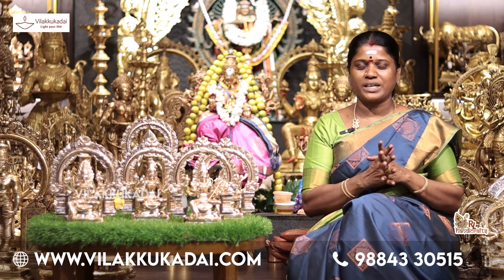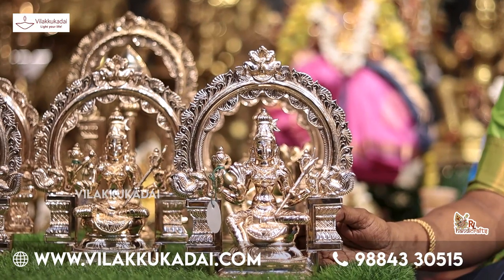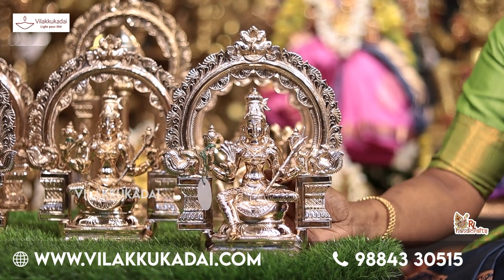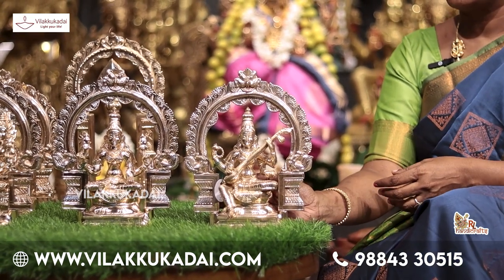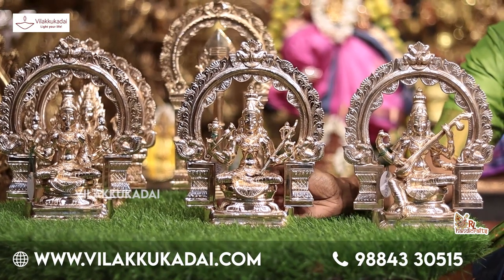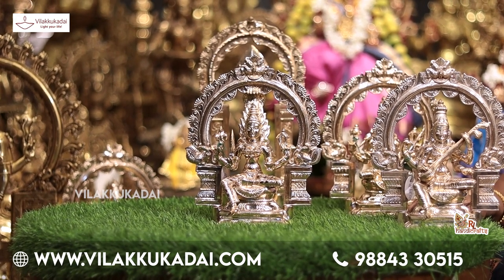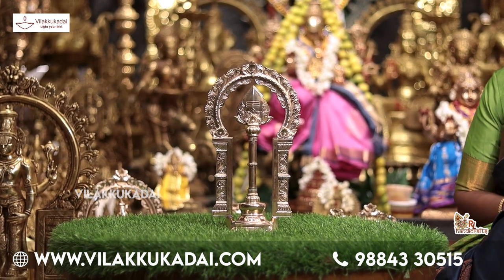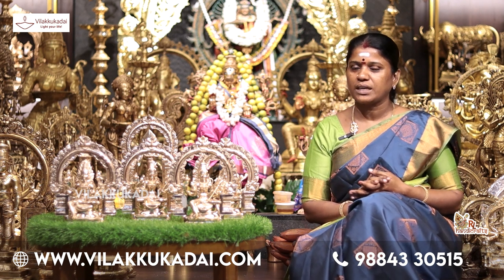பஞ்சலோக விக்ரகங்கள் புது வரவு..!| Vilakkukadai | RLHandicrafts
பஞ்சலோக விக்ரகங்கள் புது வரவு..!

*Location : RL Handicrafts Vilakku Kadai
5, Ramakrishna St, Thirumurugan Nagar,
Porur, Chennai,
Tamil Nadu 600116